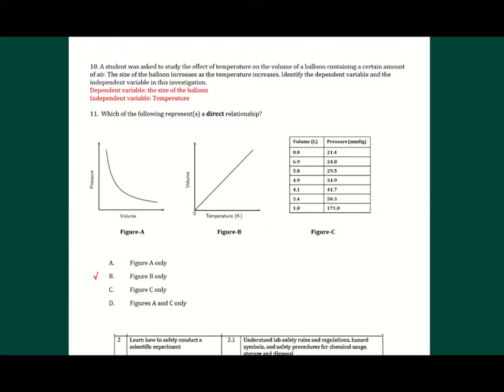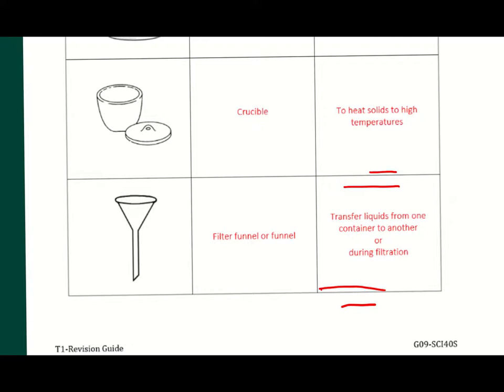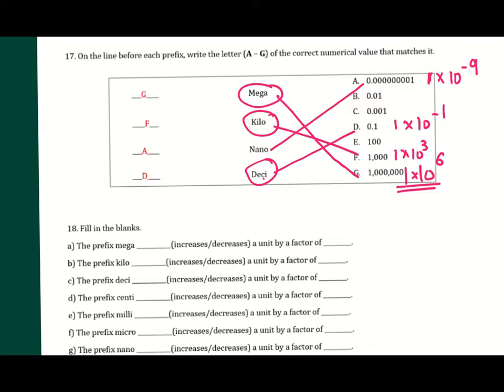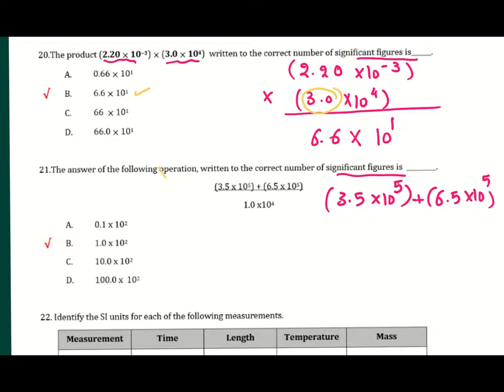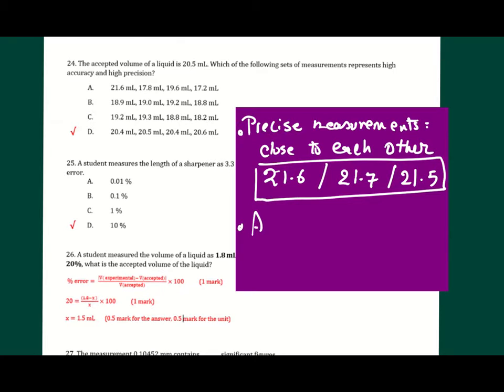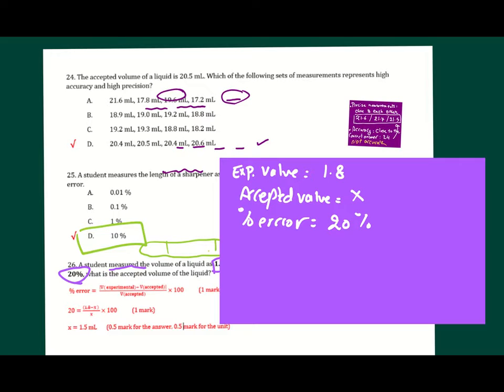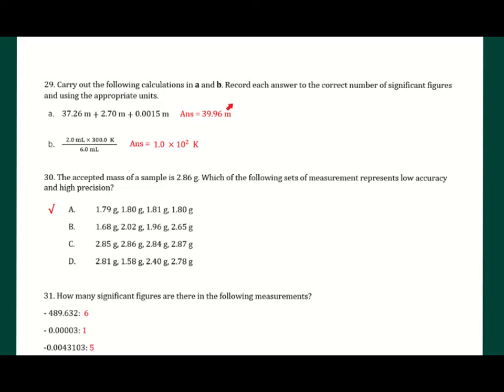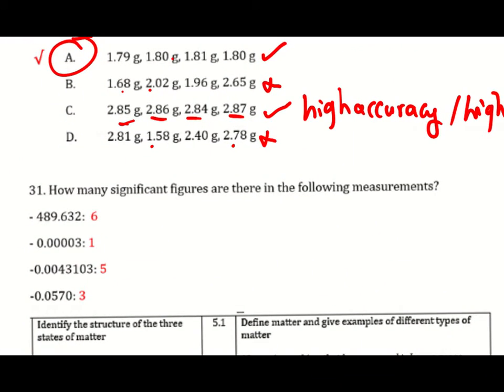REVISION FOR eot 9 sts part 2